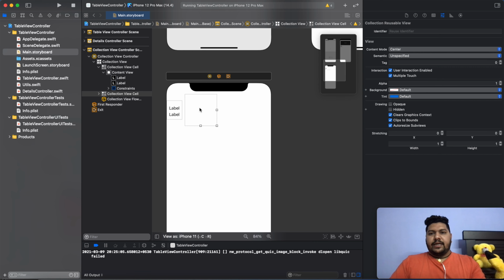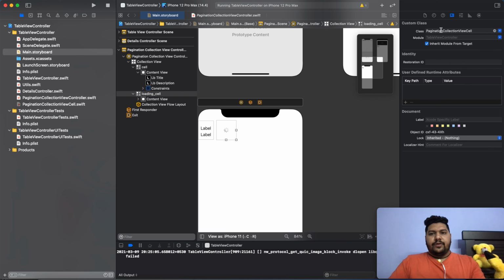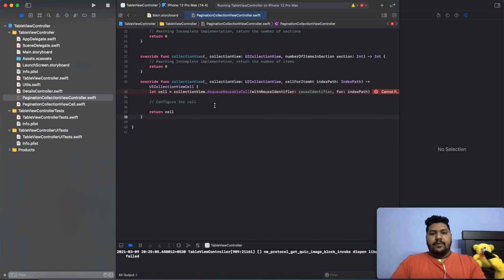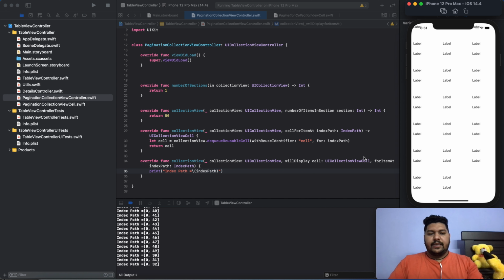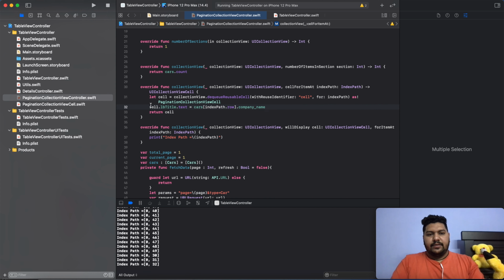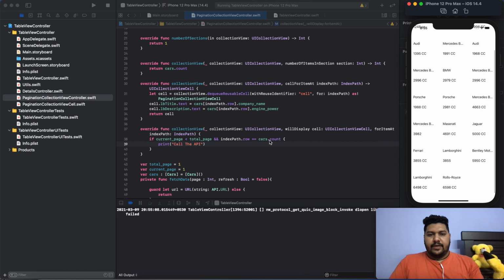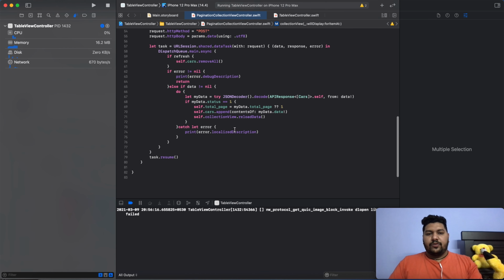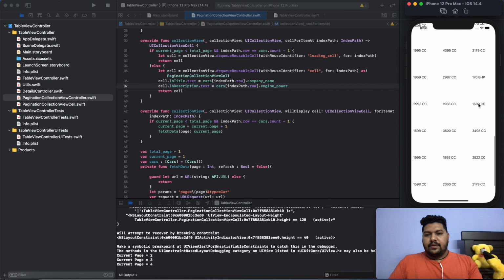Pagination in UICollectionView with Swift 5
Hey, Guys welcome to this tutorial. In this complete video, I will make you understand the quick trick for How to implement pagination in UICollectionView with Swift 5. And this is a simple way to achieve our goals. Through this simple video tutorial, you can learn more interesting things about Pagination in UICollectionView with Swift 5. In this video tutorial, you can learn the basics for pagination in iOS. And also you can get the answer of How to implement Pagination in UICollectionViewController with Swift 5. Let’s dive into he programming and become a best iOS developer. So watch the complete video. And if you watched the complete video then do not forget to give your suggestion in the comment box. Because your feedback & suggestions do matter for me 😊😊😊😊👇🏻